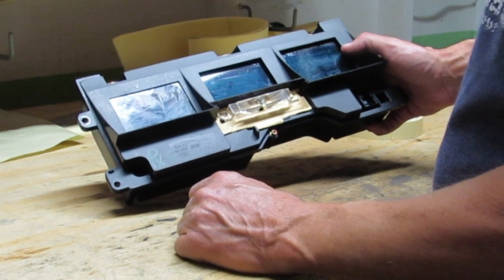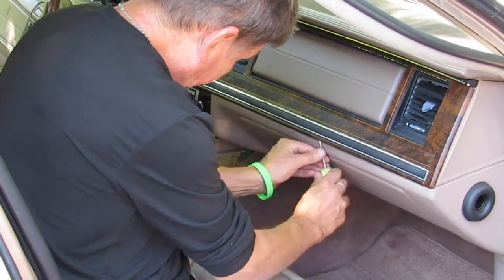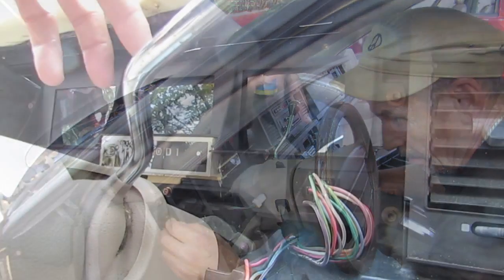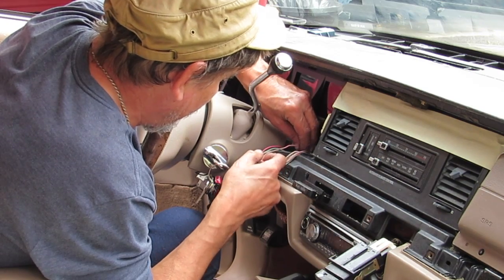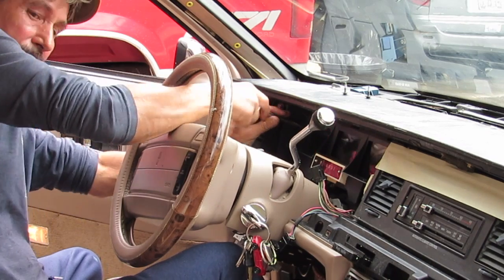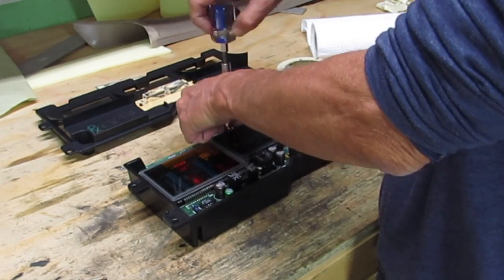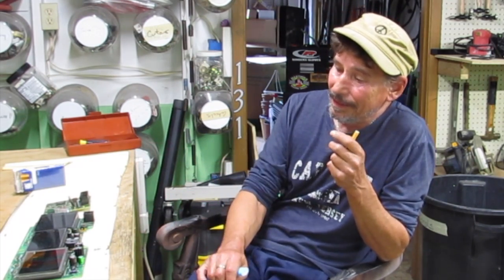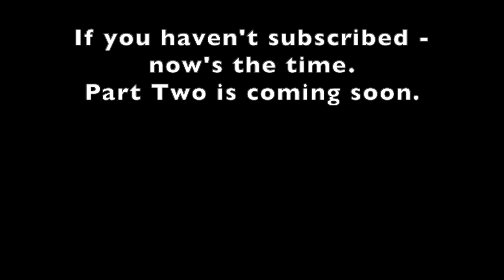Can you fix A DIGITAL DASH?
When your instrument cluster has stopped working look for the basics. If you pin-pointed the problem to the actually circuit board in the cluster you're gonna have some serious problems. I am 100% dedicated on finding you the answers to your questions and getting your cluster back to working.